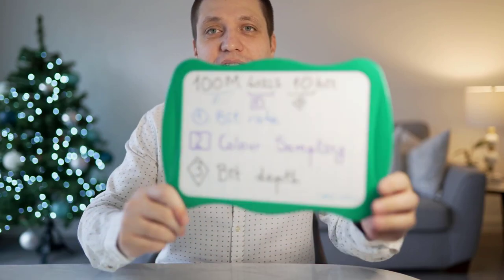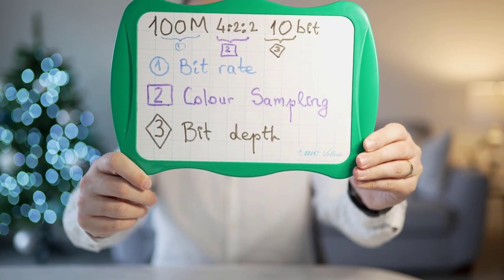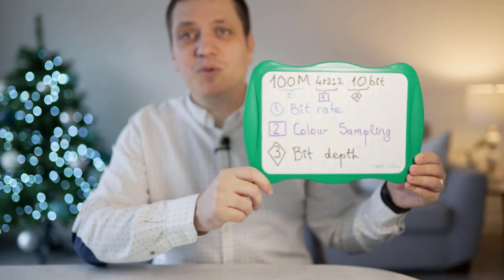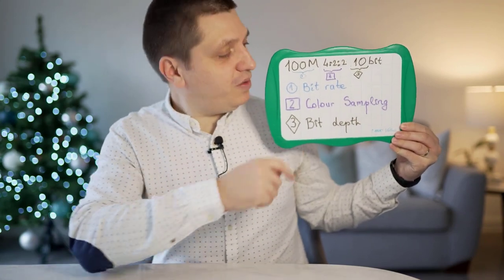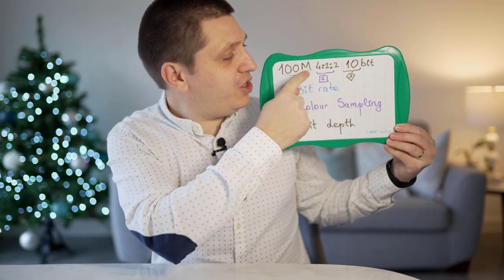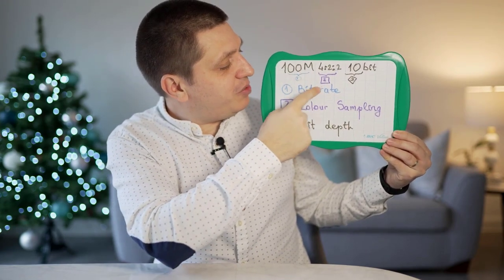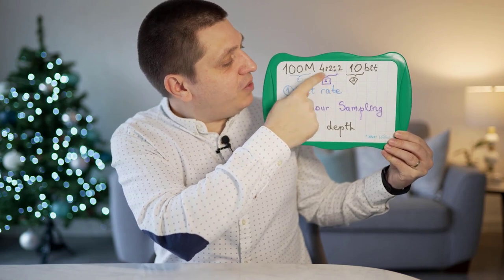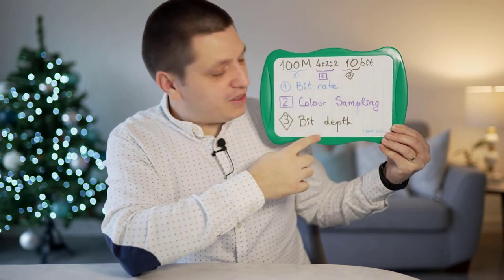Sony A7IV Video Formats Guide | Best Image Quality vs Smallest File Size Which codec should you use?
In this video, Stan is explaining video codecs developed by Sony, providing a guide on notations used in video formats and explaining main different attributes relevant to which codecs provide best image quality and which ones offer best compression rates in order to understand which one you should choose for daily filmmaking and when use the other ones. The content might seem a touch heavy at the beginning but stick until the end before you accurately evaluate its informative rating. Stan is using Sony A7IV as an example, however, the entire content is applicable to  A7SIII, FX3, FX6, FX9, A7RIV, A1 and other cameras from Sony Alpha lineup.

Credit - definition of the codecs is all in accordance with Sony's description in the manual and public documentation.